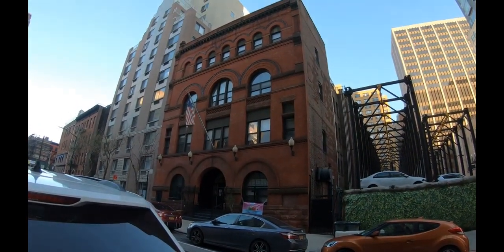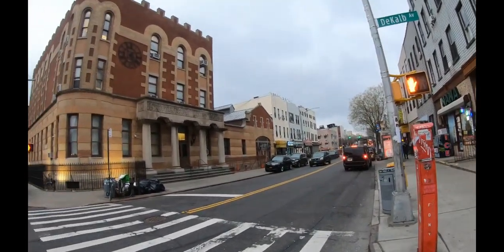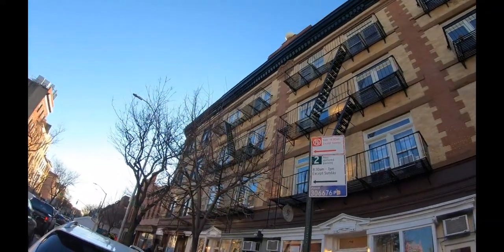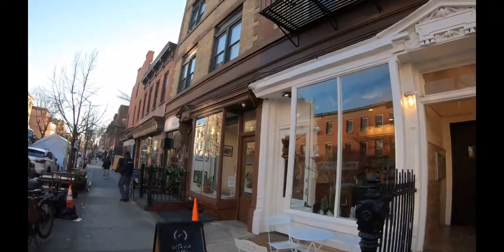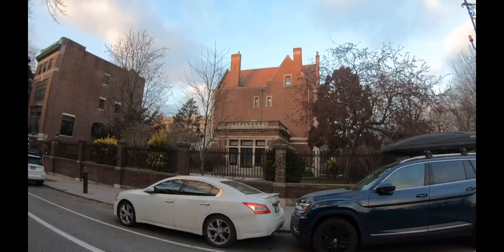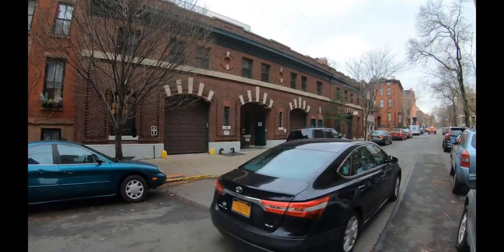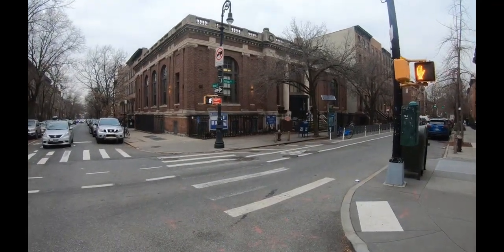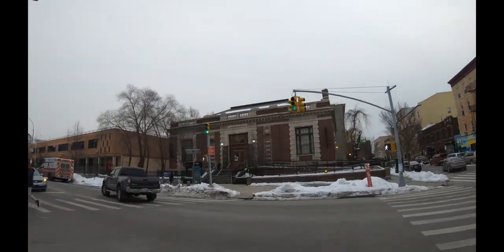The Brooklyn School - William Tubby - Part 3 of 3 - The Later Years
His houses and buildings from the 1890's through the early 1900's.